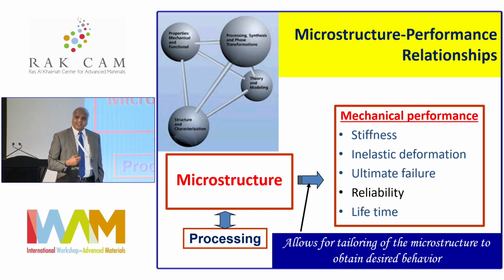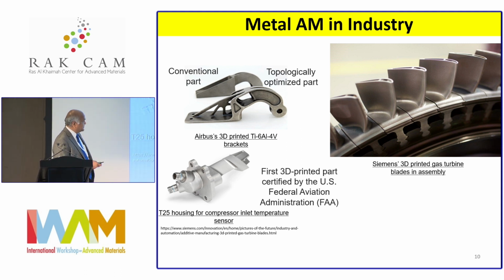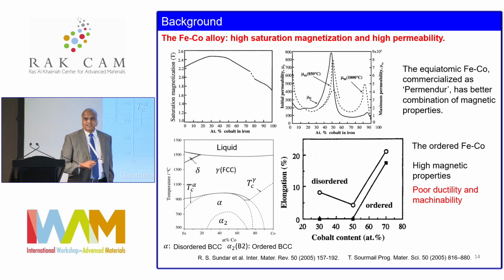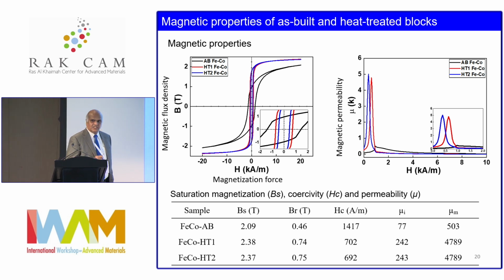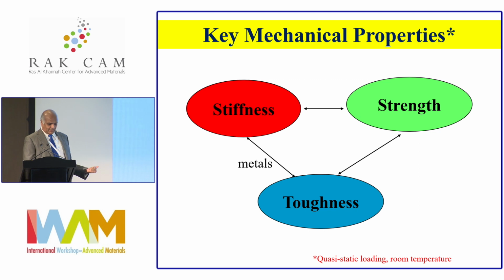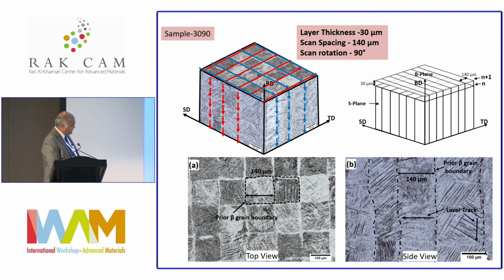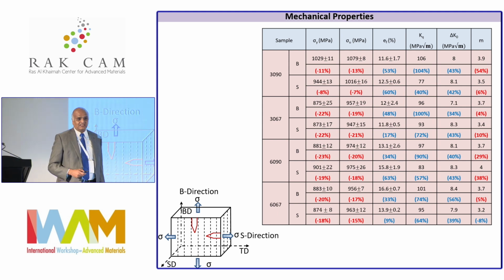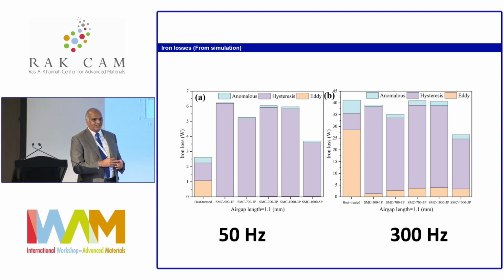Upadrasta Ramamurty presents Microstructural design of alloys using 3D printing at IWAM 2023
Microstructural design of alloys using 3D printing

Additive manufacturing (AM) of metallic components offers a number of technological advantages such as near-net shape forming using a single processing step, flexible and on-demand manufacturing, near-zero material loss during fabrication, etc. Additionally, alloys made with AM techniques such as laser powder bed fusion (LPBF) have substantially finer microstructures (due to rapid solidification) and distinct mesoscale features. A synergetic interplay between these micro- and meso-structural features leads to high strength – toughness combinations. Additionally, the ‘bottom up’ approach of building components—line-by-line and layer-by-layer with in-situ alloying capability—enables design of new alloys. Implications of these in terms of possible directions for designing AM alloys with high mechanical performance will be discussed.